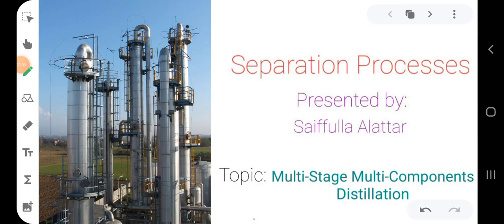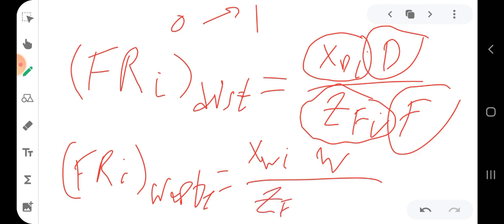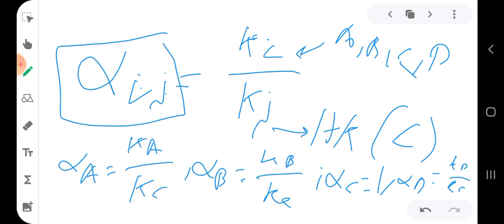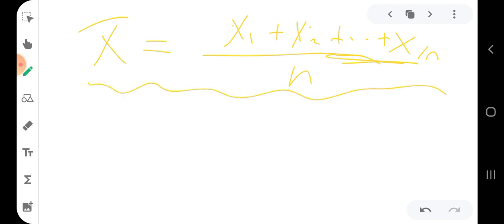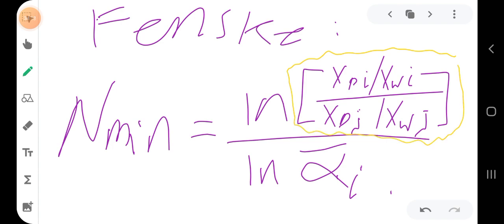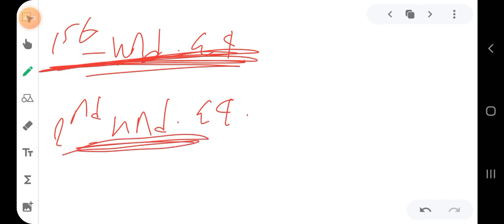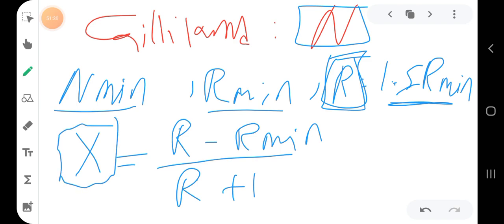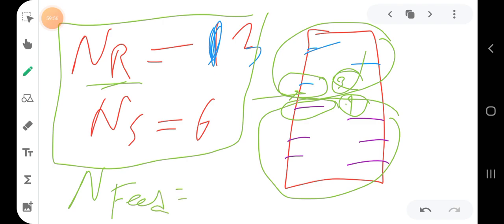Lecture 5 (Part 1) - Multistage Multi-components Distillation, FUG Method, Separation by Saiffulla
Multistage Multi-components Distillation, FUG Method, Separation by Saiffulla